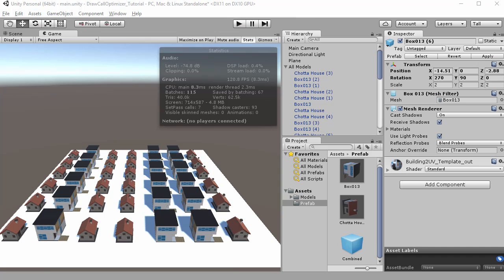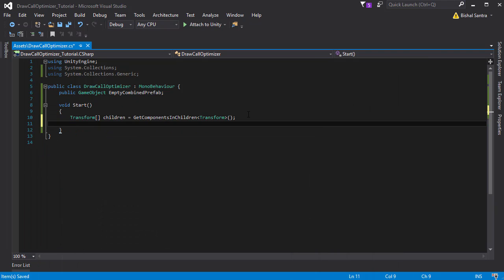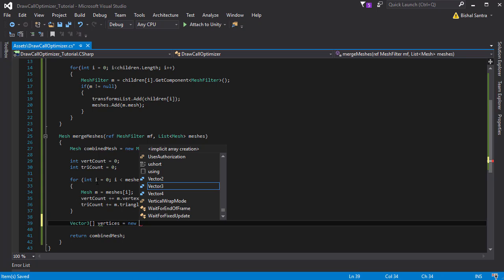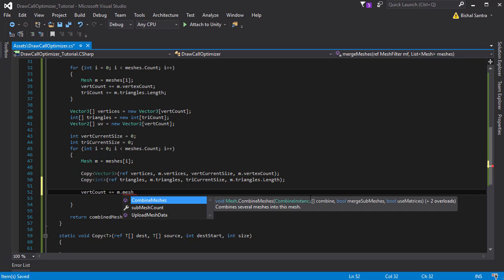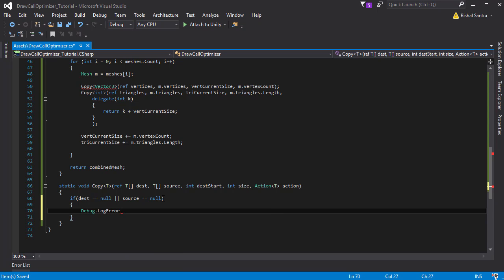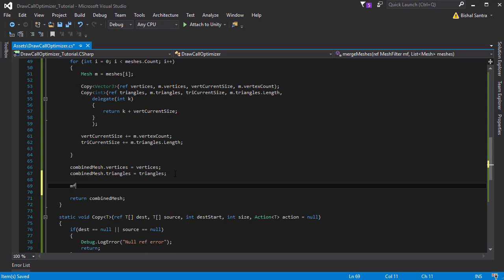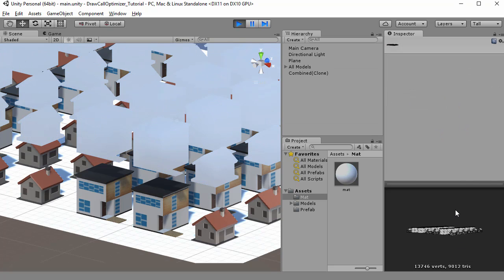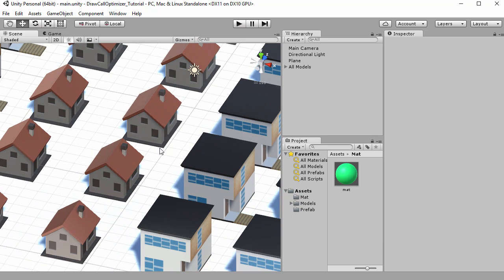Draw Call Optimization Tutorial - Unity 3D Part 1/2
In this tutorial I will show you how you can optimize your scene with multiple meshes and decrease the number of draw call required. This is very useful when you are making a game where you put scene objects randomly or you have random map generation in your game. e.g. Age of empires like strategy games.

This technique is most useful when your game is aimed for mobile devices.

Update: Hi everyone sorry for the delayed response. I have really been busy with my research projects. I have uploaded the full code to github. This should be the complete code. In case of any issues let me know.

I made the project open source so anyone can use it as they please :)